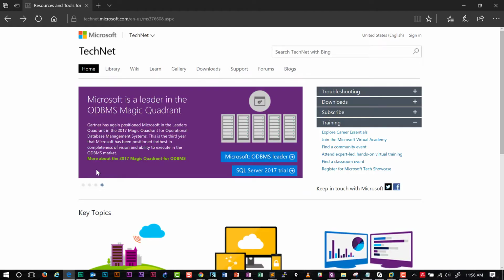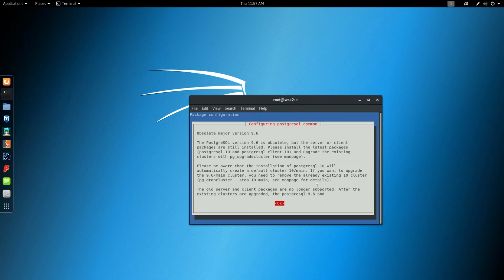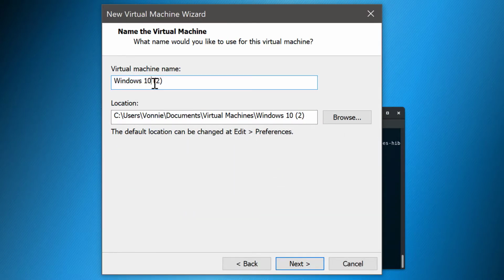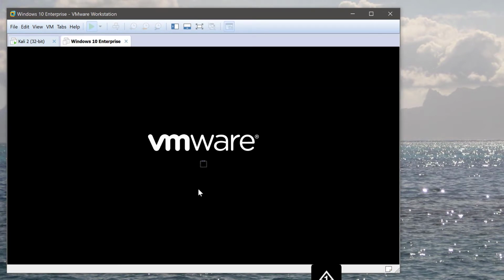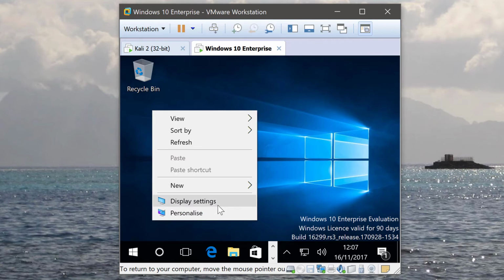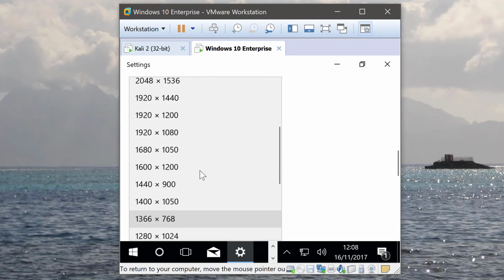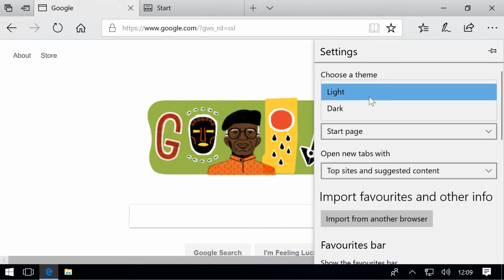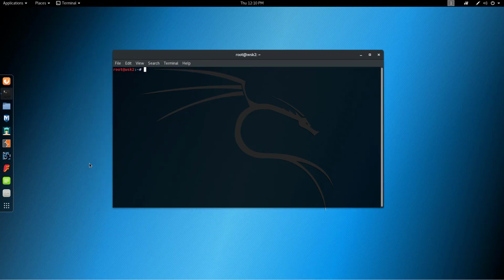CompTIA Security+ SY0-501: Installing Windows 10 in VMWare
In this quick video you're going to learn:

1. How to legally download Windows 10 Enterprise
2. How to setup and install Windows 10 in VMWare Workstation

This computer will become one of our targets in our hacking lab.  It's going to be awesome baby!